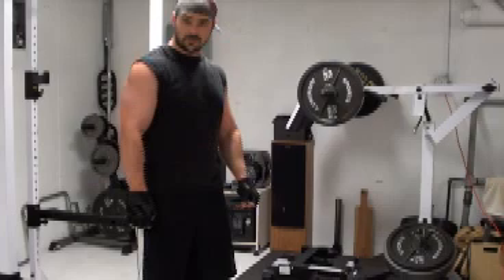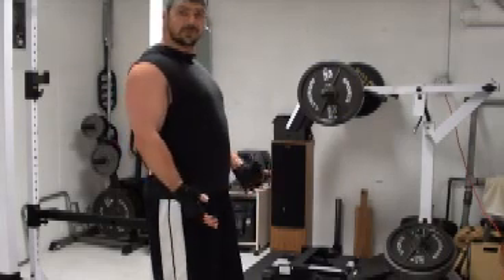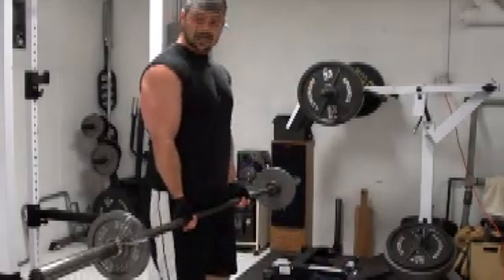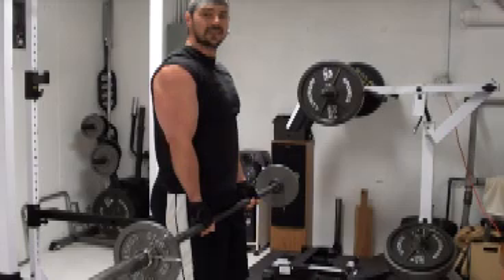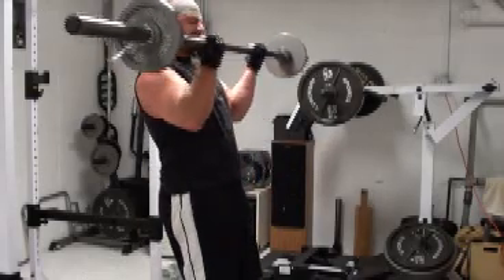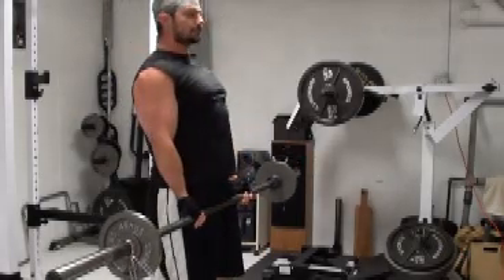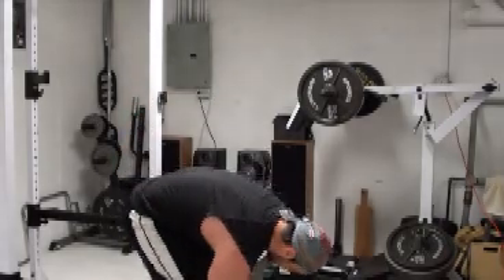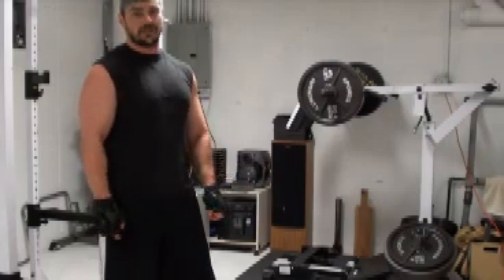Better Barbell Curls for Bigger Biceps...a Simple Tweak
This simple movement at the start of every rep of the barbell curl will force your body into the proper position to perform the exercise.  You'll have to use less weight but you'll get MUCH better tension on the biceps this way, instead of curling in the vulture position and leveraging the weight up with your lower back.

Add INCHES to your arms with this FREE sleeve-busting workout...